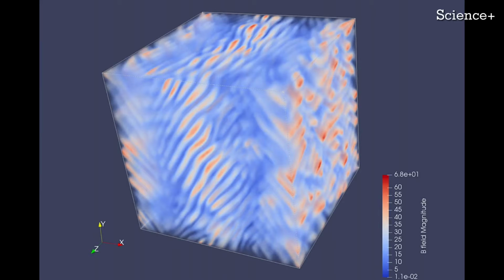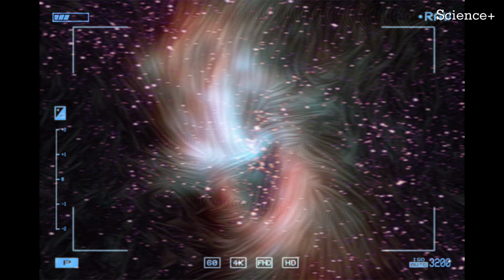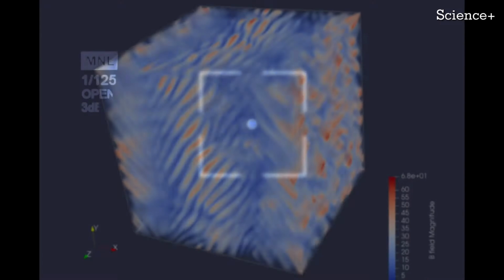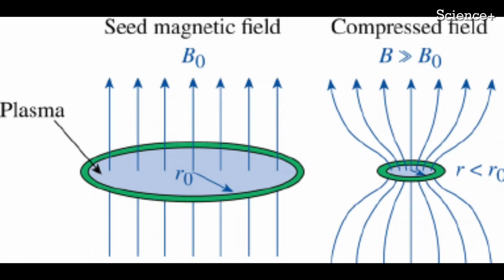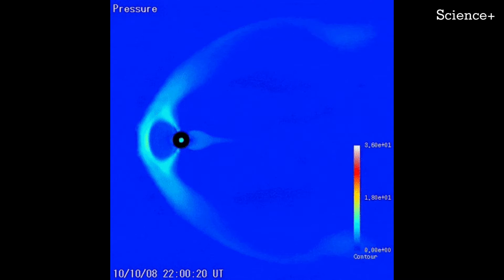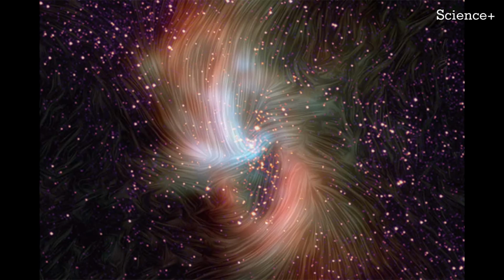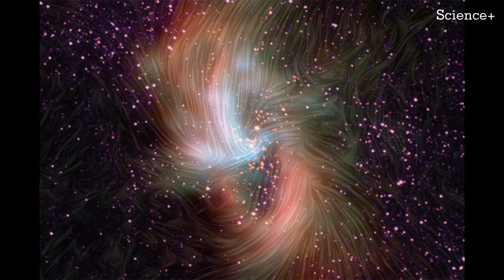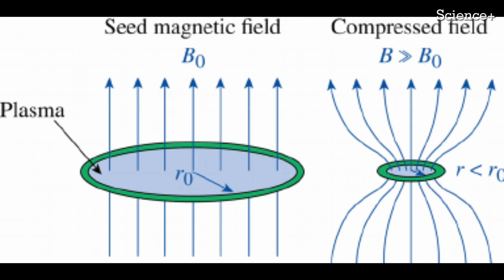How the universe got its magnetic field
Where did the “seed” magnetic field come from in the first place?